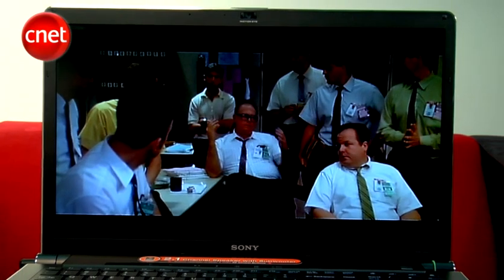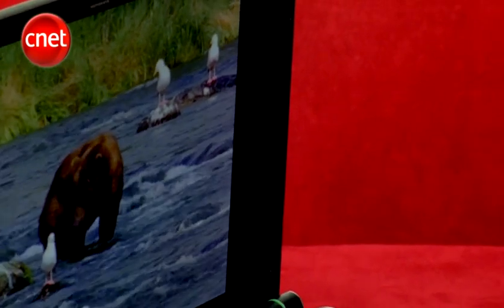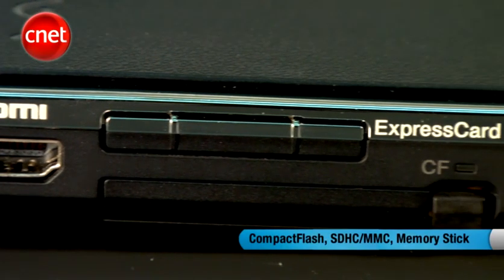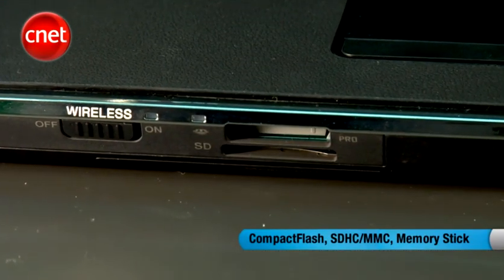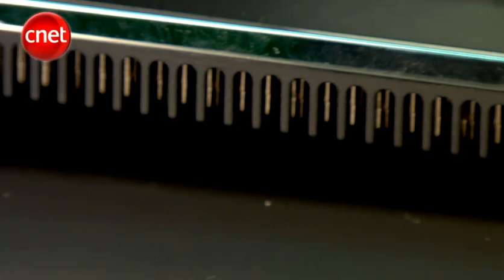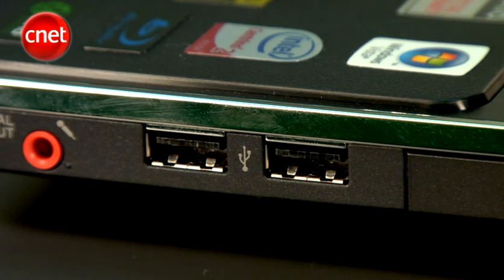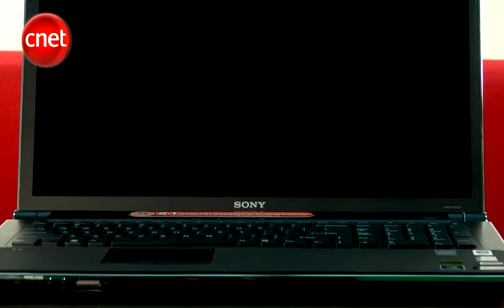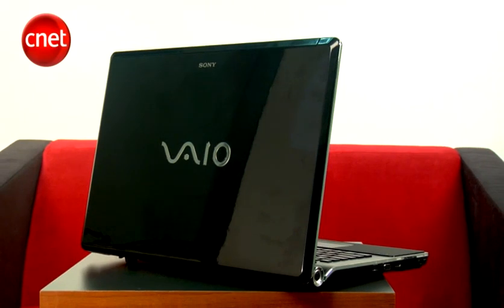Sony VAIO AW : CNET Asia First Looks